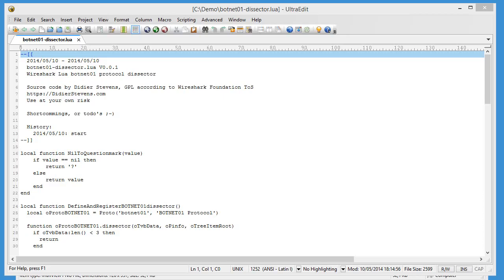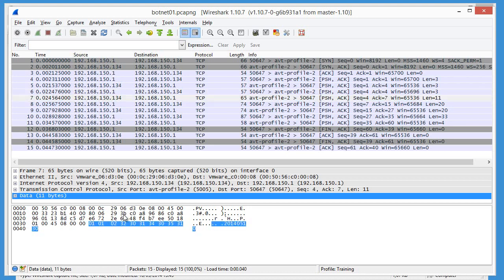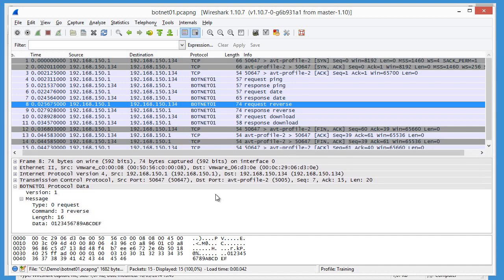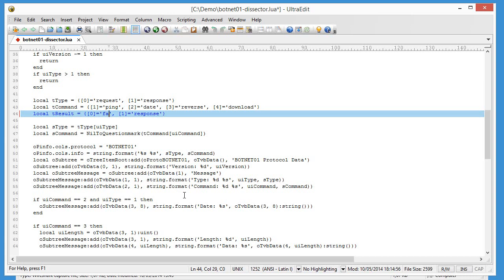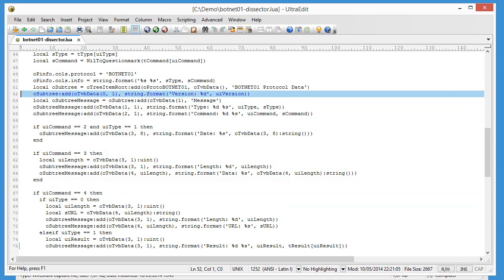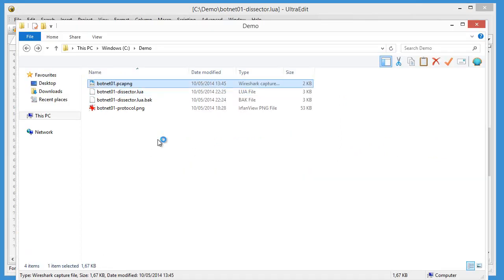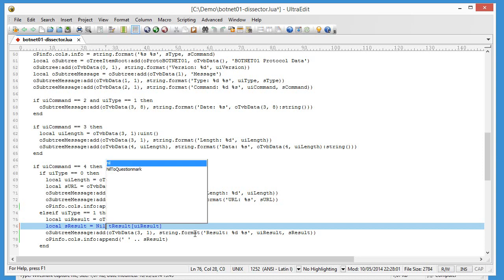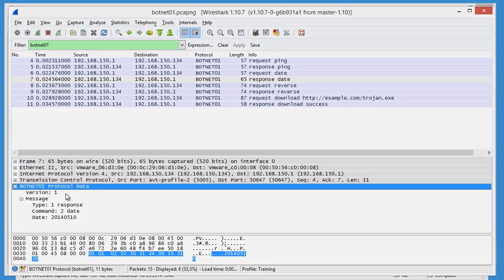Packet Class: Wireshark - Lua Protocol Dissectors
I'm giving an idea of what you can expect in my "Packet Class: Wireshark" training when we will cover protocol dissectors written in Lua.